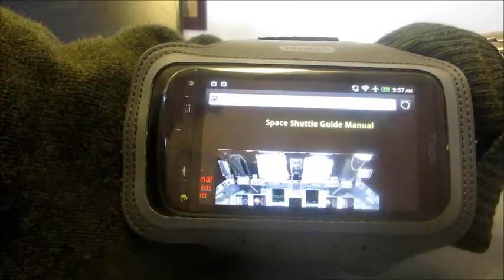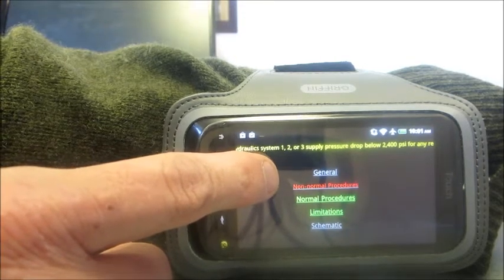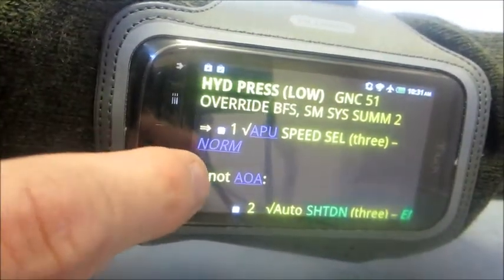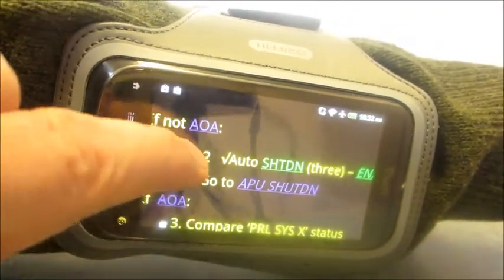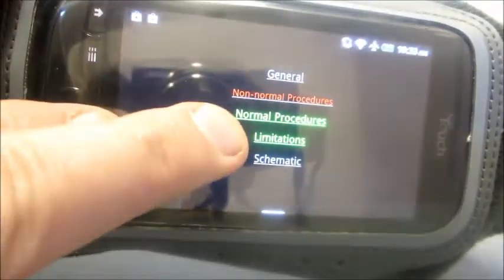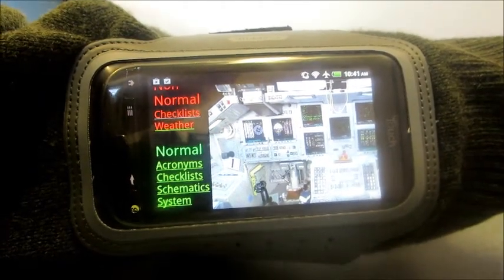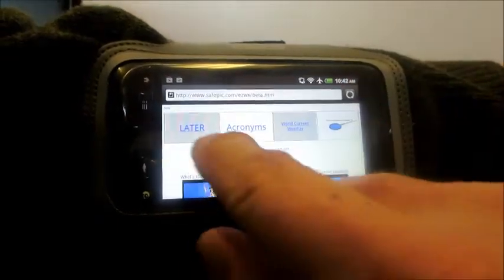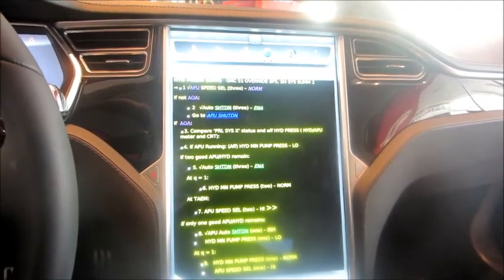Space Shuttle Guide Manual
This is a full description of how the Wearable Space Shuttle Guide Manual functions.